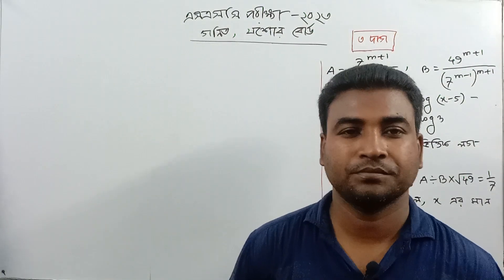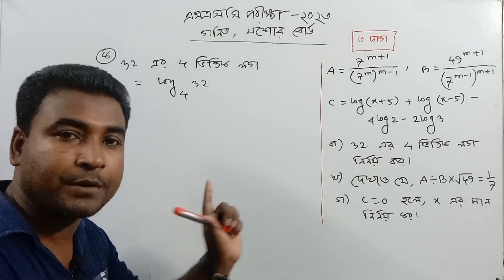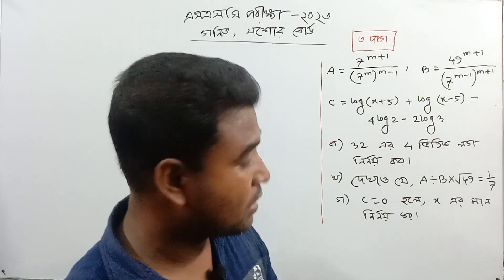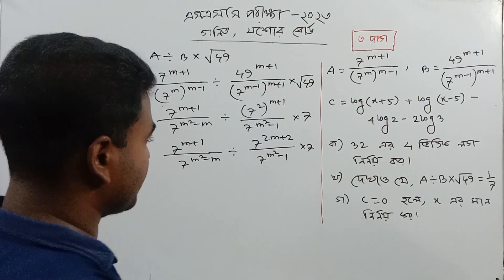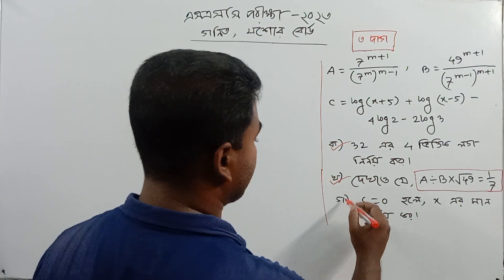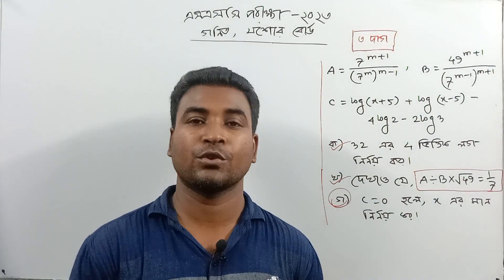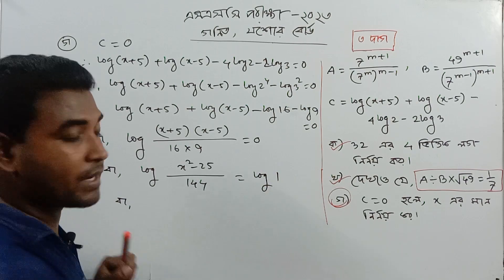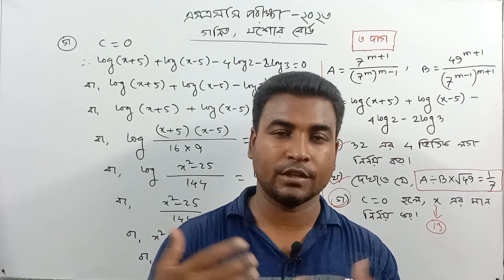৩ নং সৃজনশীল প্রশ্ন সমাধান | এসএসসি পরীক্ষা ২০২৩ | গণিত | যশোর বোর্ড | SSC Math | Nazmul Sir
CQ Solution
সেট ও ফাংশন
মান নির্ণয়
সূচক ও লগারিদম
ত্রিকোণমিতি
পরিমিতি
এসএসসি পরীক্ষা ২০২৩
গণিত
যশোর বোর্ড
রাজশাহী বোর্ড
ময়মনসিংহ বোর্ড
দিনাজপুর বোর্ড
চট্টগ্রাম বোর্ড
কুমিল্লা বোর্ড
সিলেট বোর্ড
ঢাকা বোর্ড
বরিশাল বোর্ড
SSC Math
Nazmul Sir